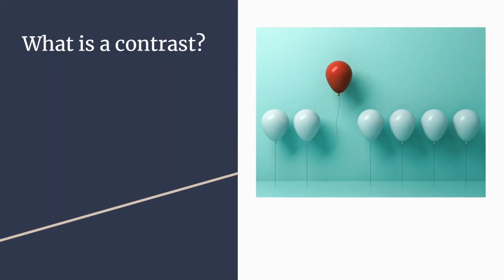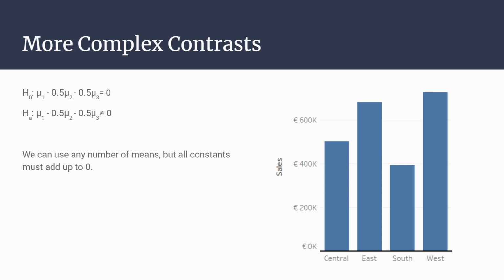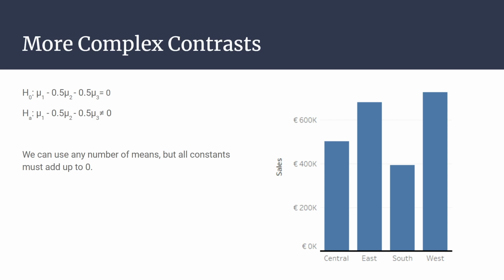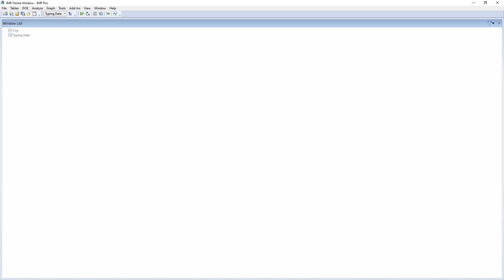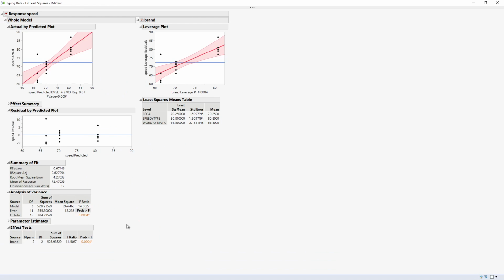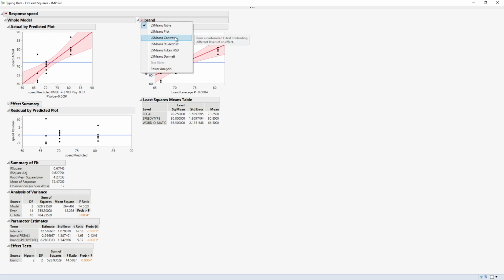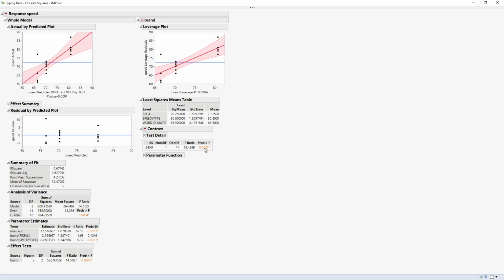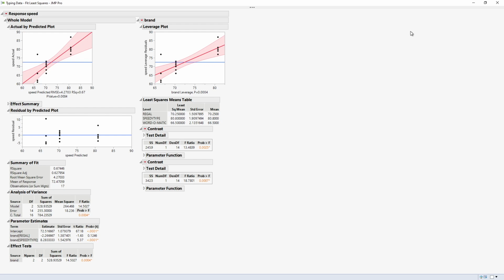Contrasts in JMP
Investigating the use of LSMeans contrasts in JMP for STAT 323 (Design and Analysis of Experiments) at Cal Poly, with Professor Roy.